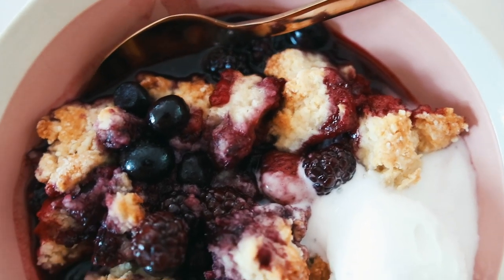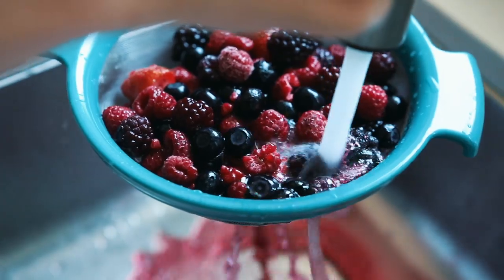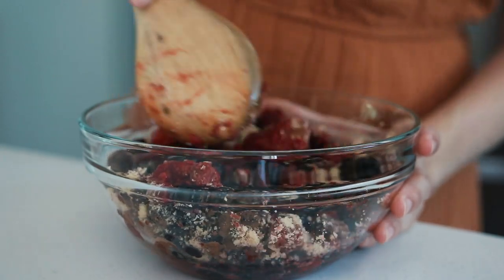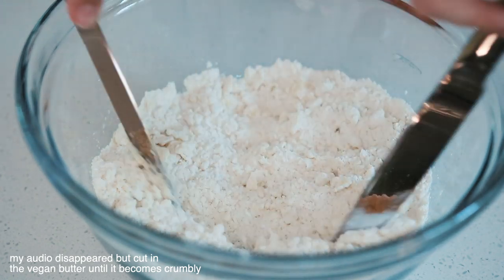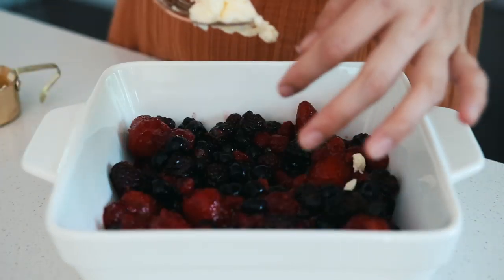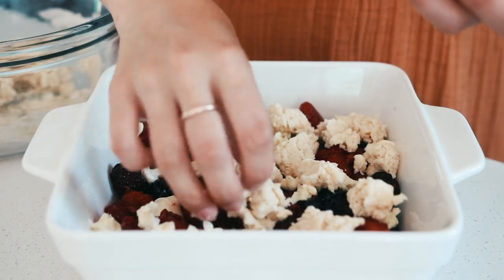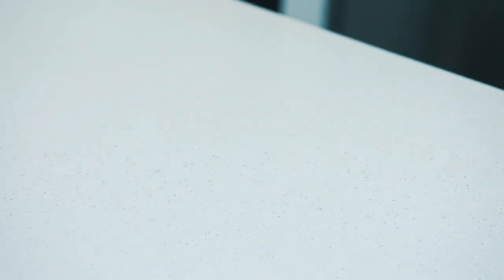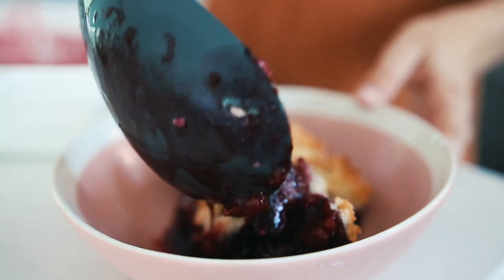Mixed Berry Cobbler (vegan) | Liv B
I'm back from my little YouTube break with a recipe for one of my favourite summer desserts: Mixed Berry Cobbler! This recipe is easy and uses ingredients you may even have in your kitchen already! I hope you love it as much as I do.